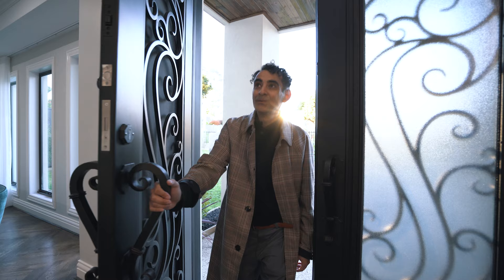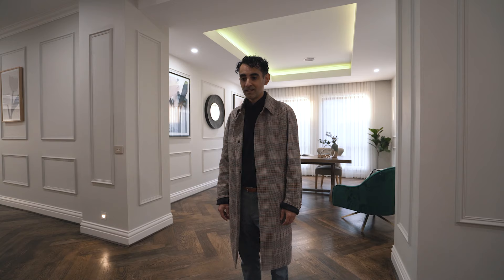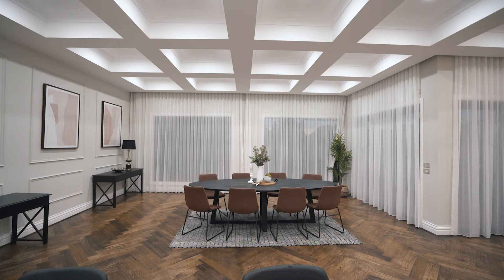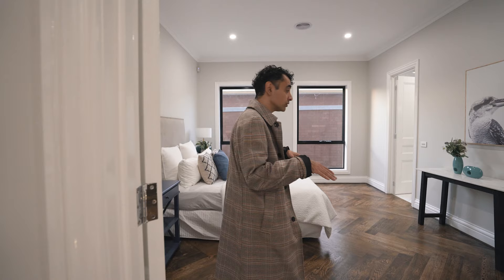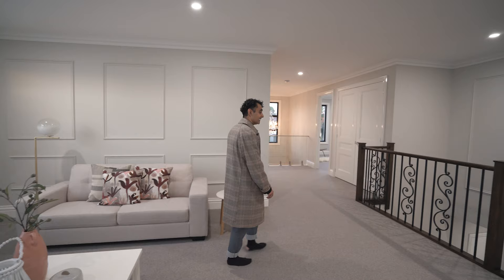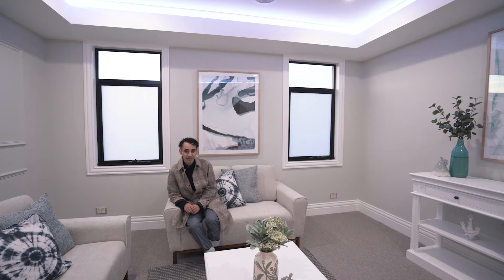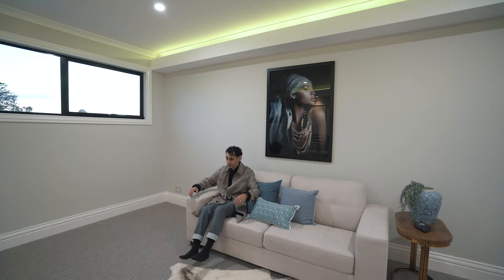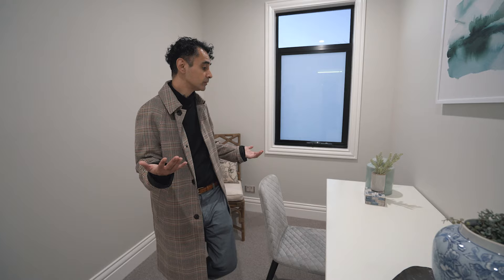Inside a Luxury House in Glen Waverley - Melbourne, Australia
Let's take a tour together of a luxury home in Melbourne Australia.
Located in Glen Waverley 45 Orchard St will definitely impress.

❤️ CHAT AND BE SOCIAL WITH US ❤️

We are travelers Rachel and Nick. Based in Melbourne Australia we show you all about travel and luxury homes.